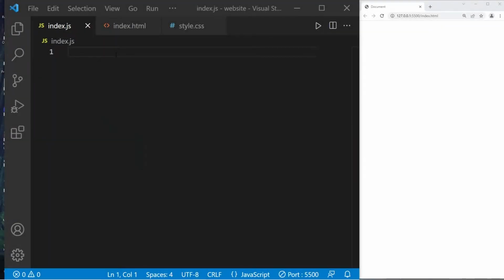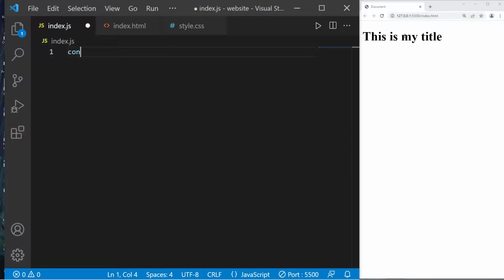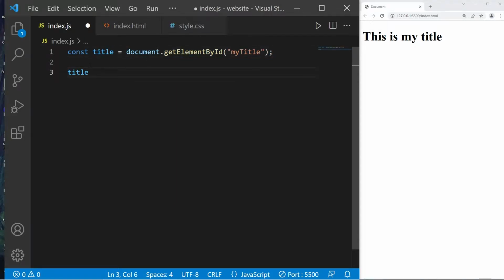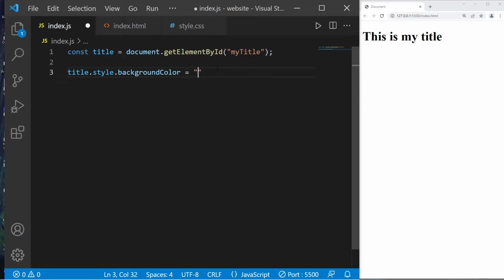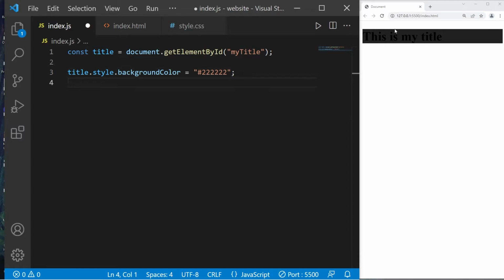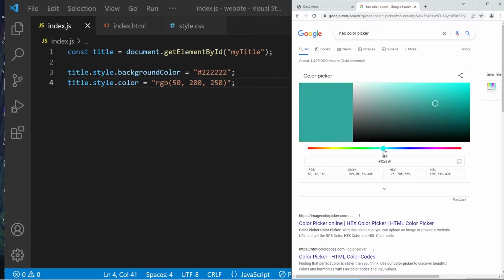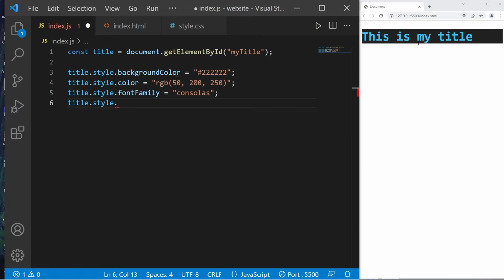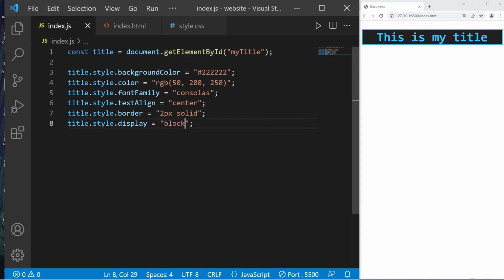JavaScript add/change CSS properties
How to add/change CSS properties using JavaScript tutorial example explained